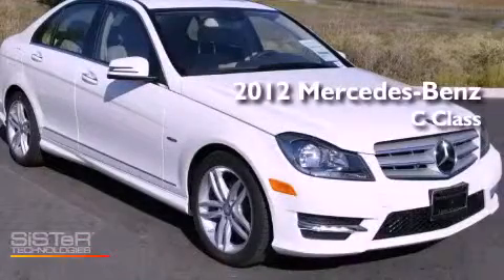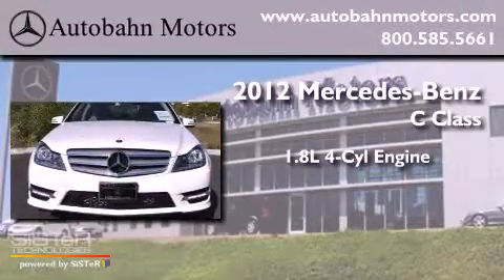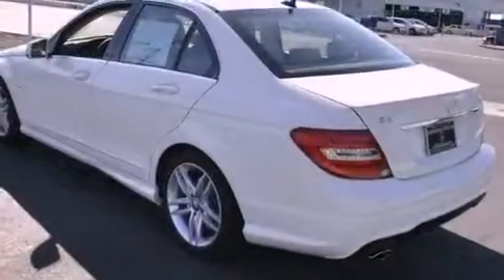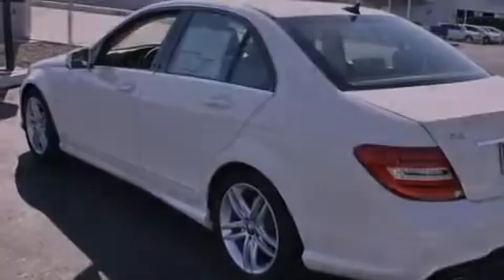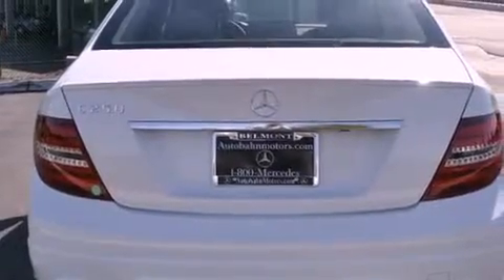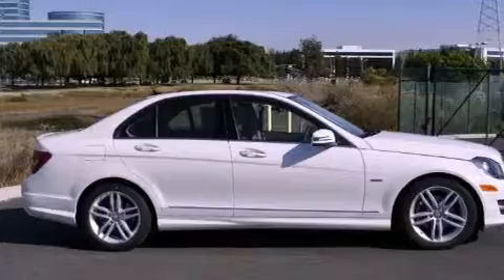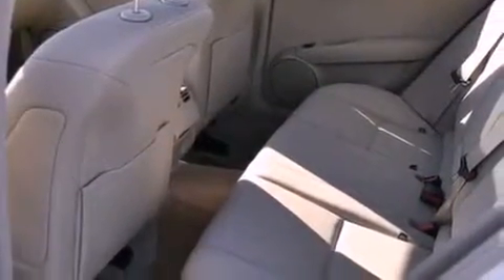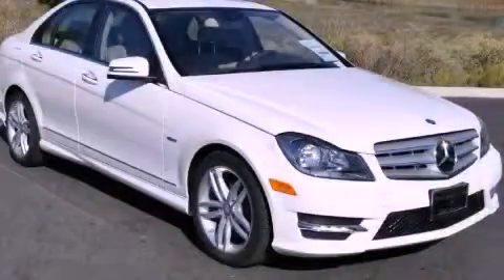2012 Mercedes-Benz C Class Belmont CA 94002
Year : 2012
 Make : Mercedes-Benz
 Model : C Class
 Engine : 1.8L I-4 cyl
 Trans . : 7-Speed Automatic

 2012 Mercedes-Benz C Class Belmont CA